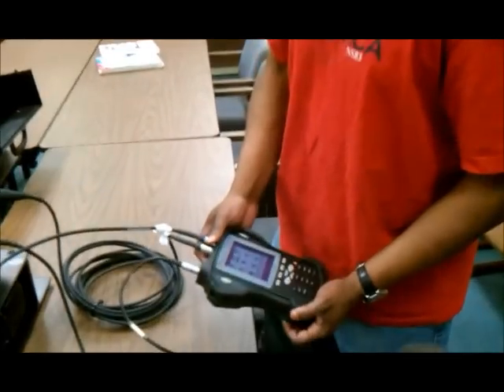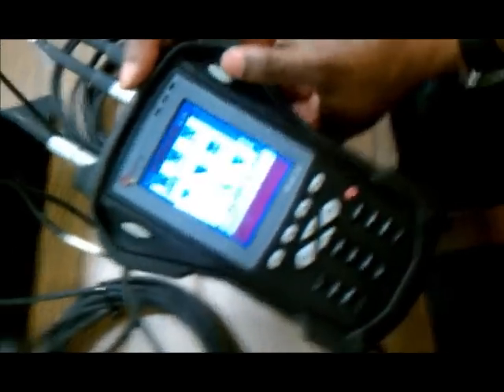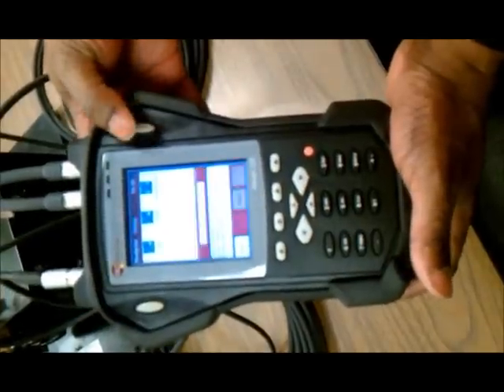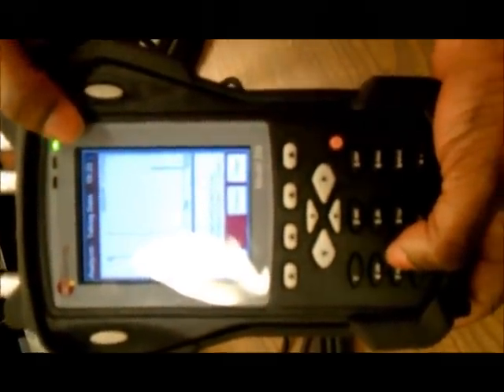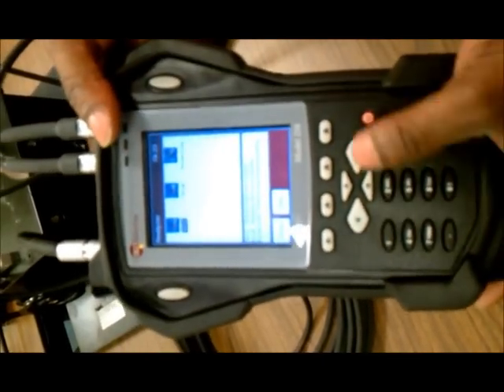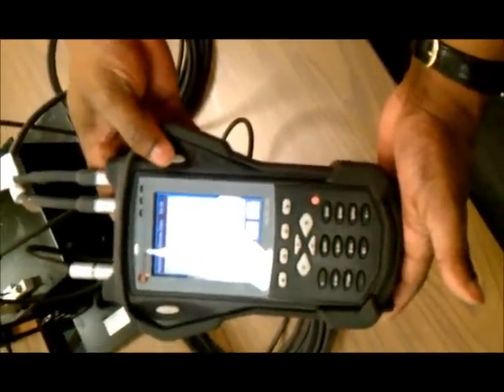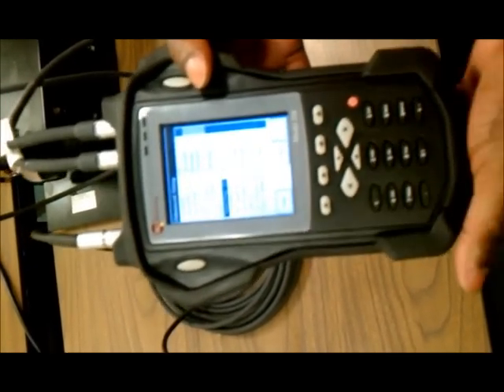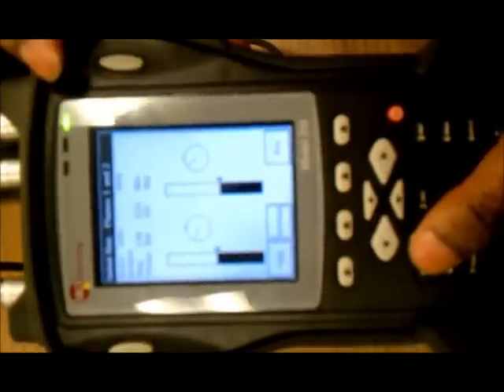IRD Balancing Model 258 Demonstration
A demonstration of the IRD Balancing Model 258 Balancing Instrument.